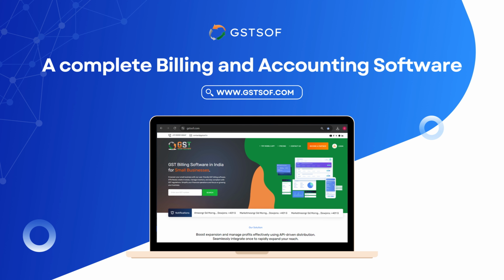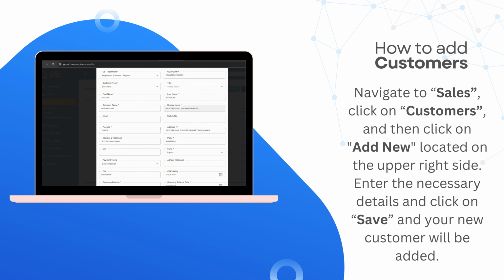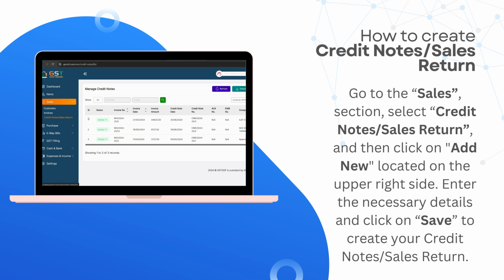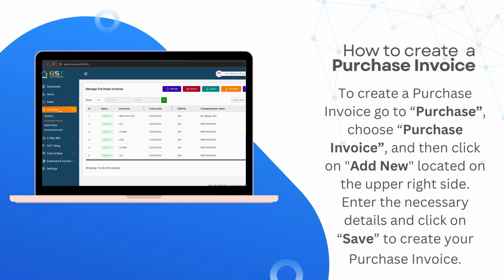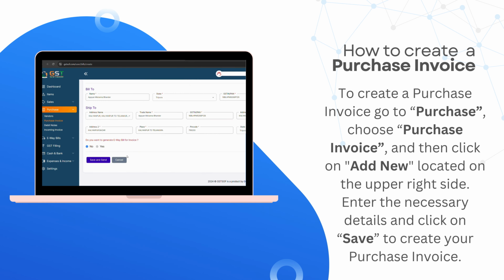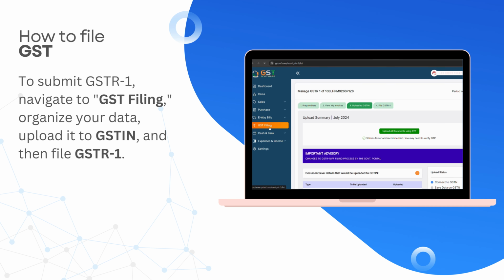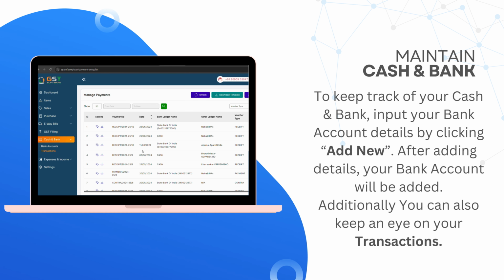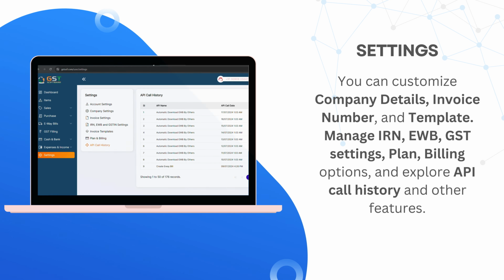GSTSOF key Features and Functionalities Explained.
GSTSOF is designed to simplify your business needs with features like E-Way Bill generation and e-Invoicing in just 10 seconds. Plus, manage your GST Return filing, GSTR-2A, GSTR-2B, and reconciliation in minutes!

🚀 Key Features:
✅ E-Way Bill & e-Invoicing in 10 seconds
✅ GST Return filing (GSTR-2A, GSTR-2B)
✅ Quick and easy reconciliation
✅ Streamline your business's accounting and billing process